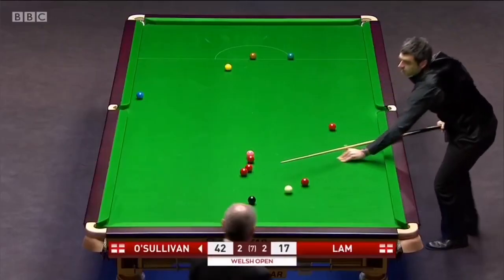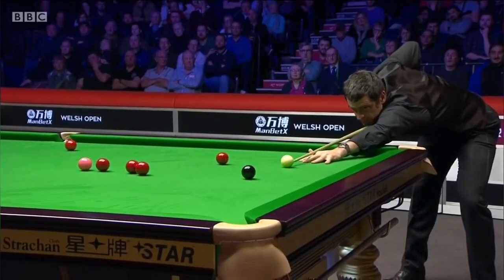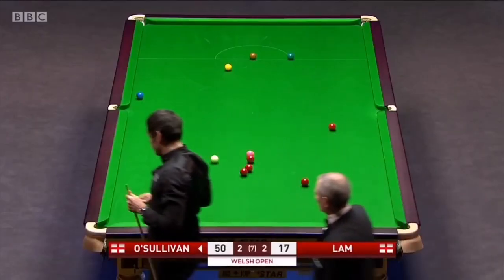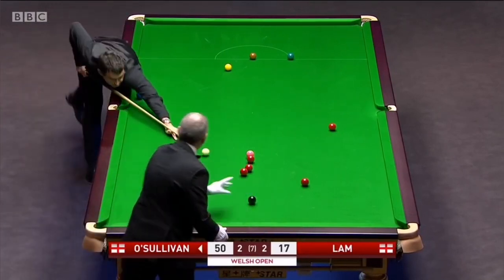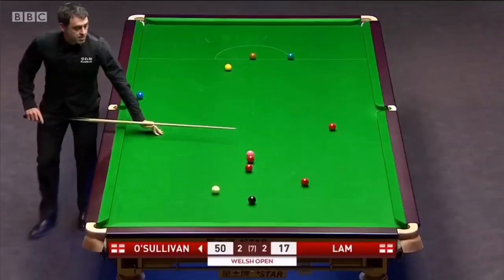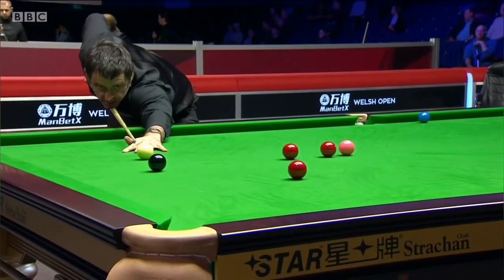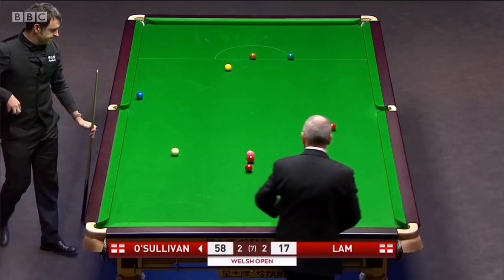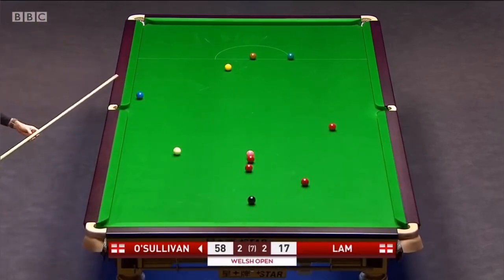Ronnie O Sullivan Century Break #992 In Snooker 2019